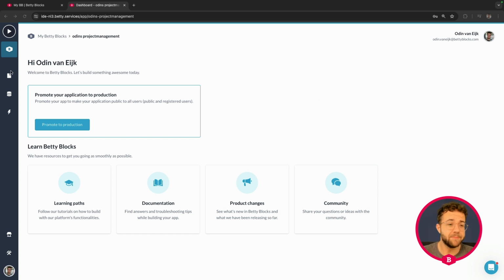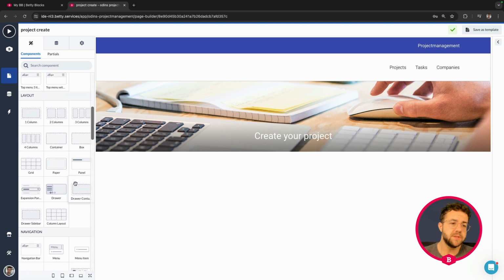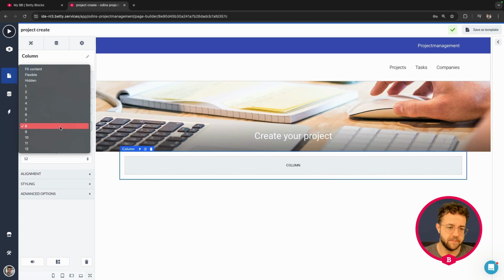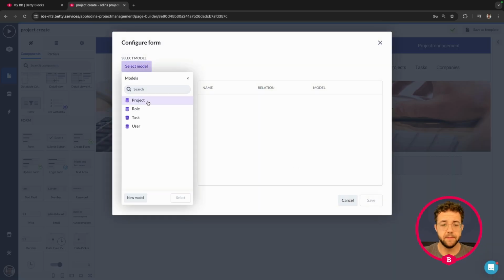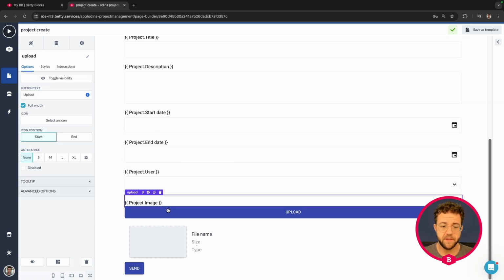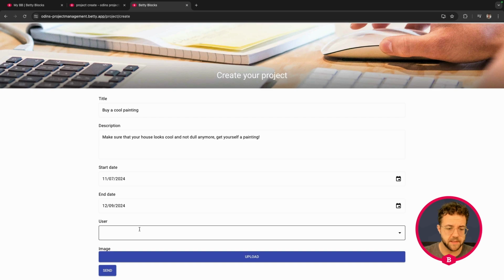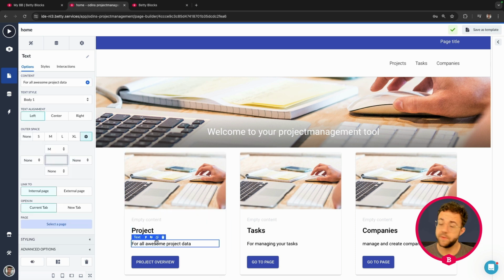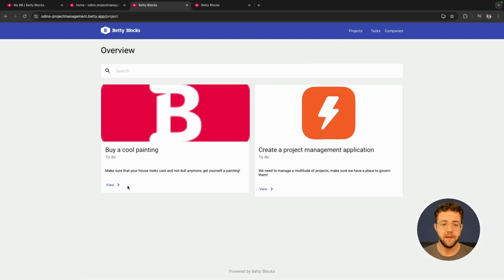Create projects - Essential path | Betty Blocks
Learn how to create and show data in Pages for the project management application

00:00 - Intro
01:14 - Configuring menu
02:35 - Layout columns
05:04 - Adding Form component
06:22 - Creating Form fields
08:11 - Form success & error
09:58 - Customizing user display
10:38 - Testing project creation
12:55 - Adding navigation button
14:15 - Styling navigation buttons
15:30 - Conclusion